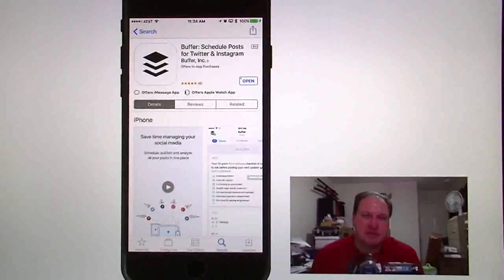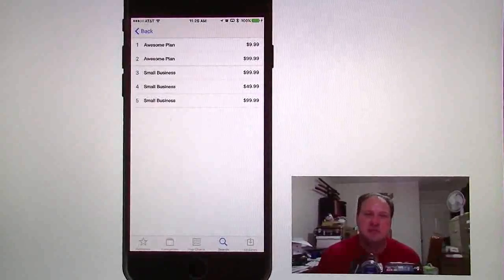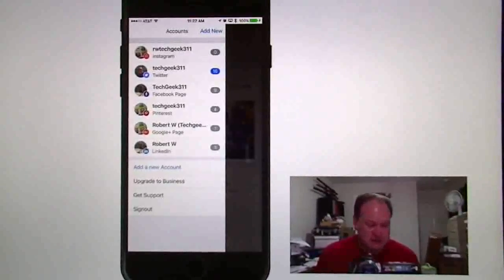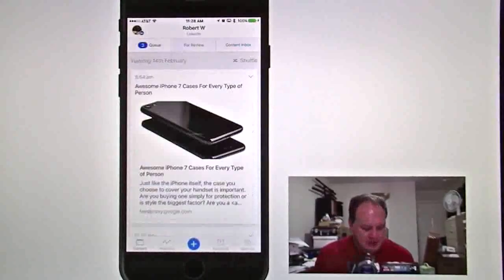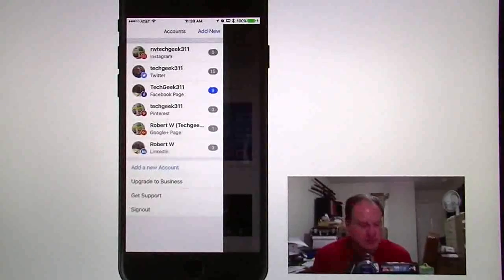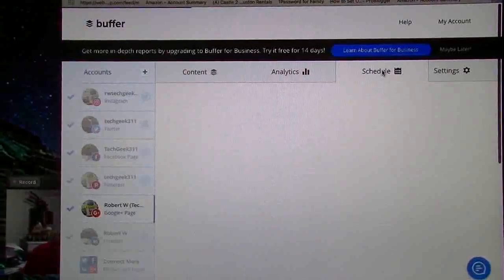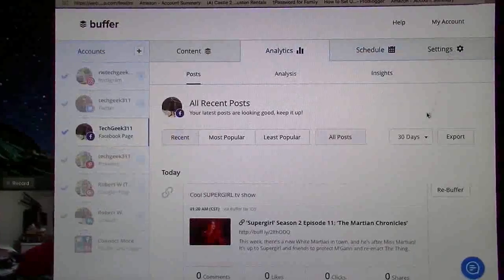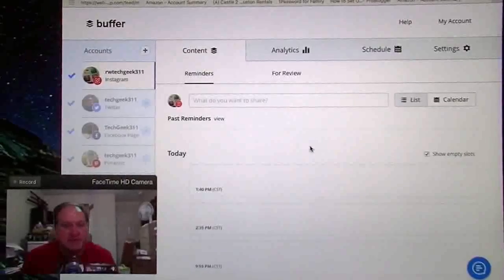Schedule your social media with Buffer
The Buffer app and website gives the user a productive way to schedule their social media posts and info without having to manually open the app or website to initiate the posting, with Instagram being the only exception. The app and website make it very easy to add photos, links, text and even webpages and sites that are all converted to the separate social site they are being posted to. The best part about Buffer is that since it is website based, you do not need any internet connections or cell signal for the timed post to be automatically posted and sent. Buffer also gives you the ability to see how your posts are engaging your audience and allows you to repost any or all of your past posts.

Buffer: Schedule Posts for Twitter & Instagram by Buffer, Inc.

Vlogging Book

Snapchat! Username: techgeek311
Tech Shop

Kids Store